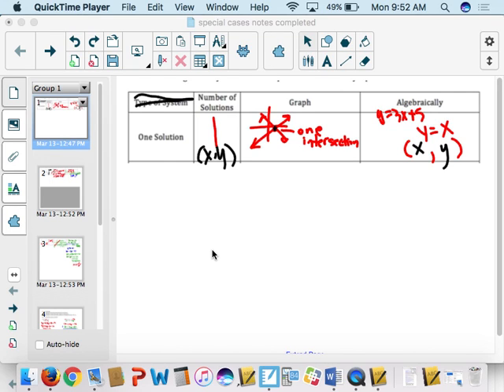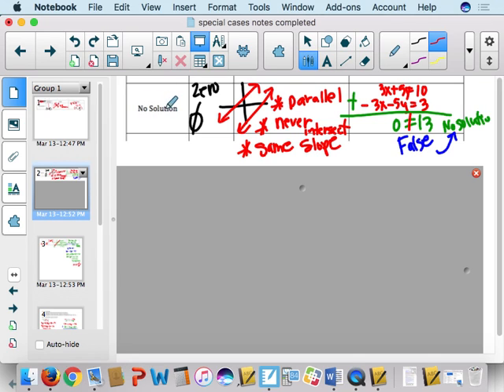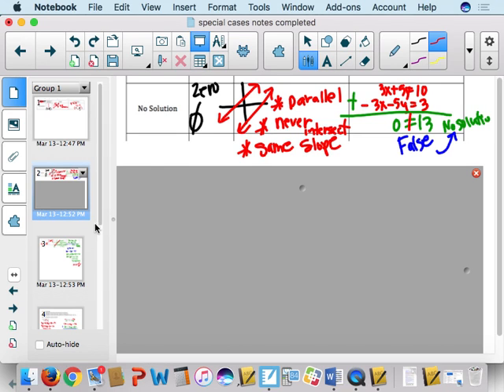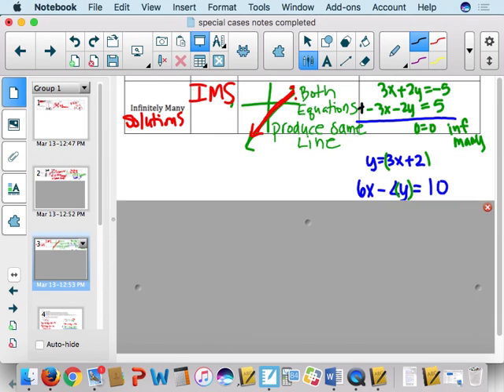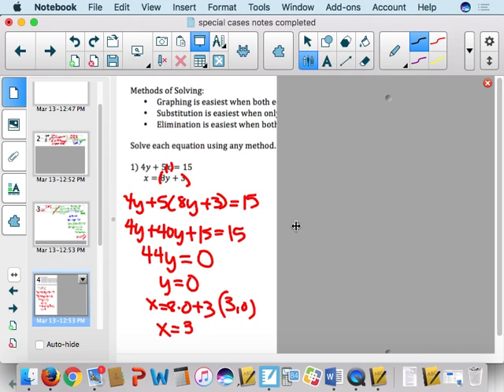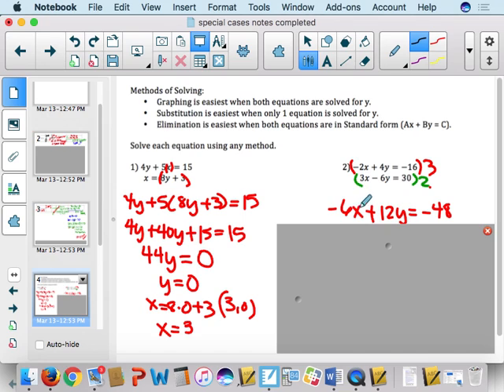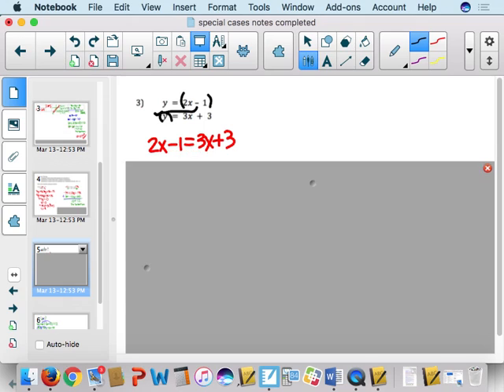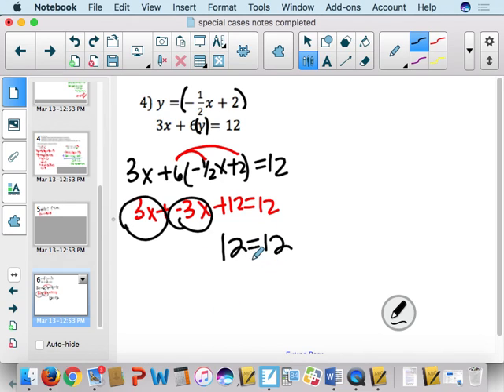Special Cases Notes (Systems of Equations)